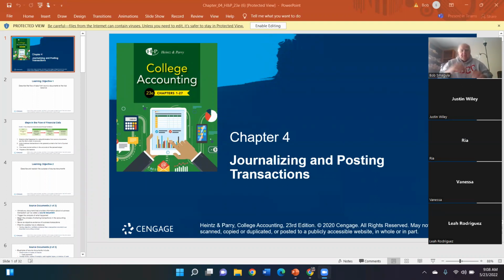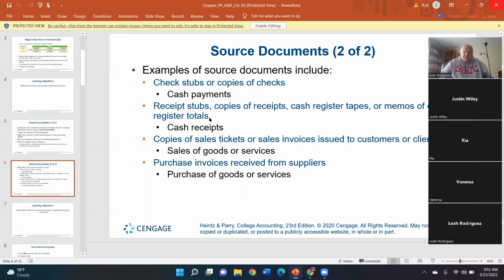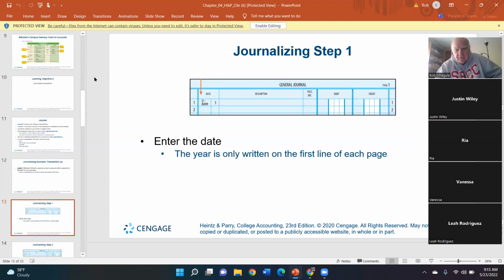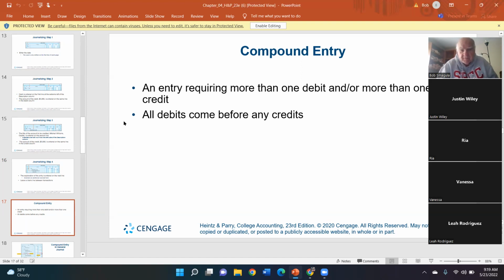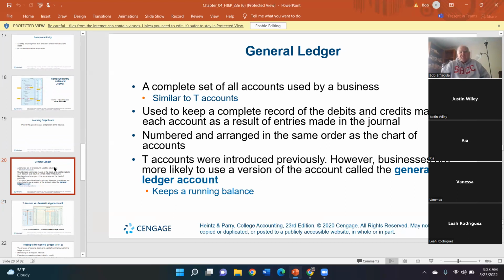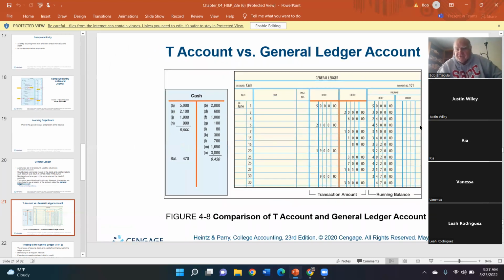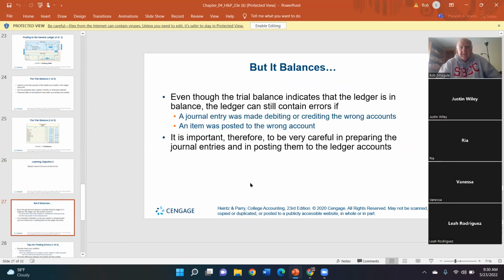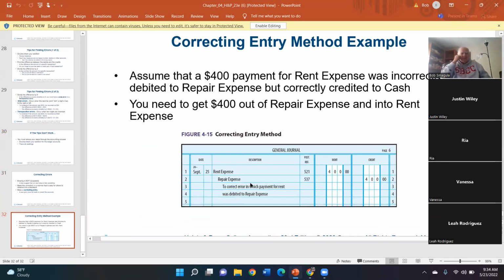ACC110 Chapter 4